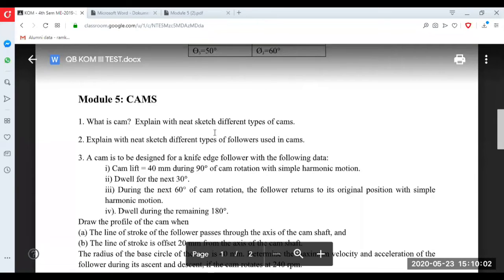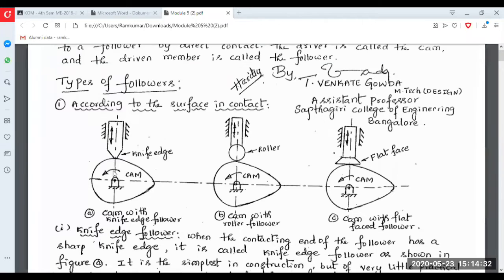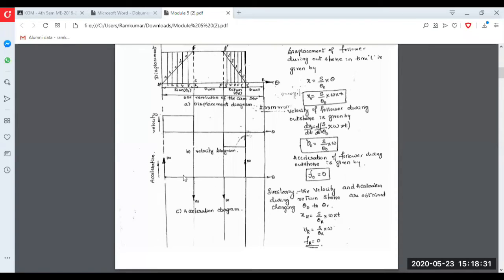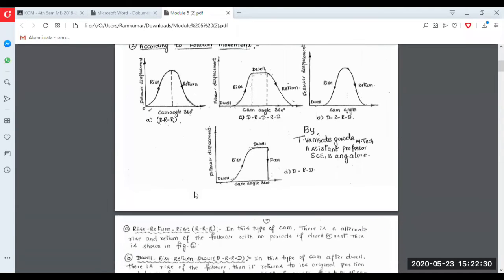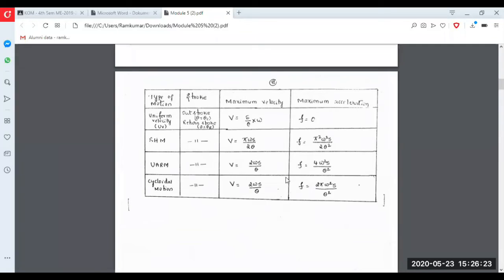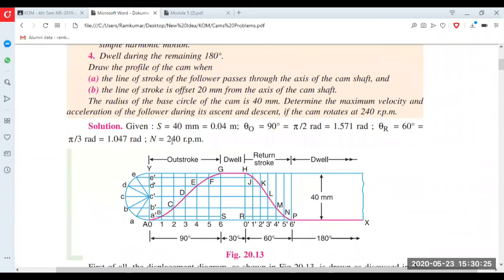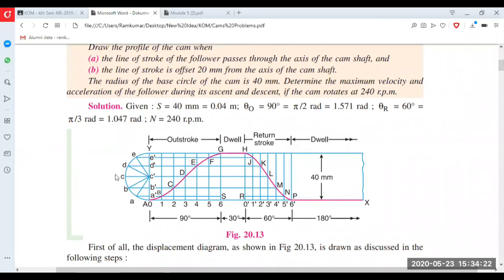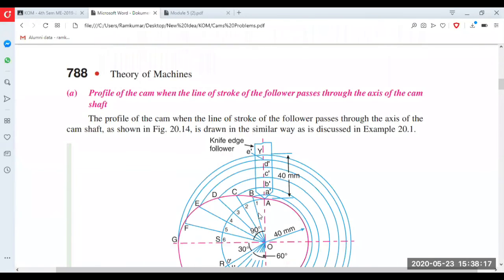Introduction to Cams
This video explains about Introduction to CAMS topic in the subject Kinematics of Machines (KOM) subject of Mechanical Engineering branch for Engineering students.  Explanation of CAMS, different types of CAMS, different types of followers and their motions, Displacement diagram and an example problem on Knife edge follower.Thanks to Prof. T.V.Gowda  for the notes provided  and  Theory of Machines by R.S.Khurmi for the example problem.